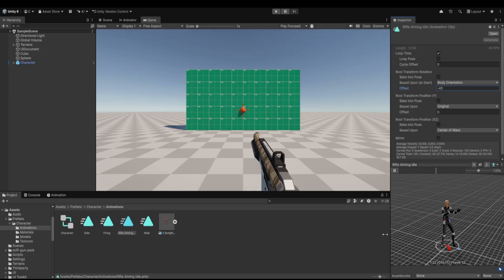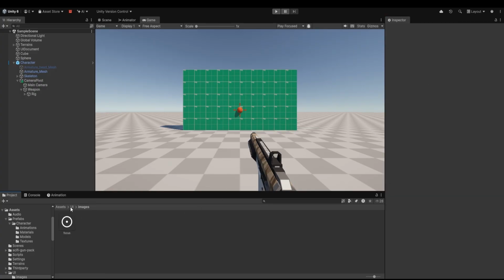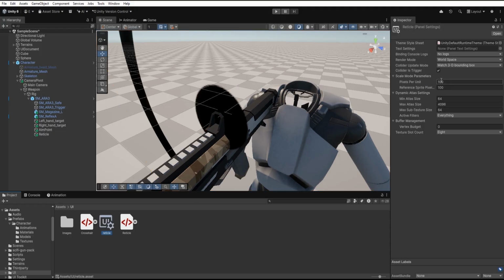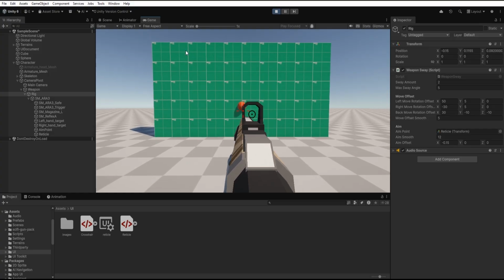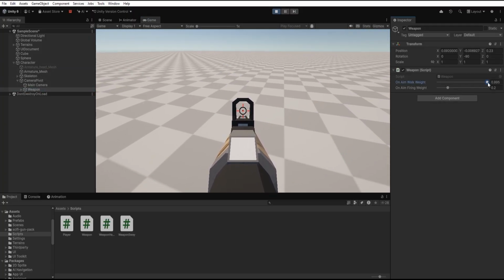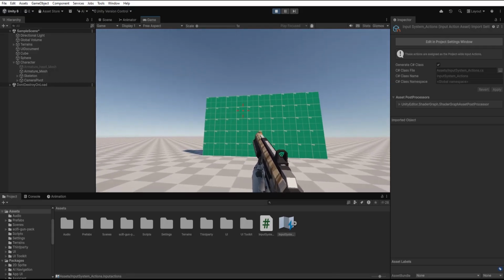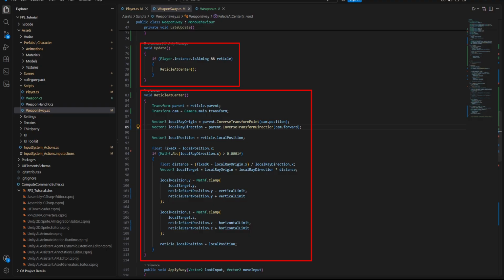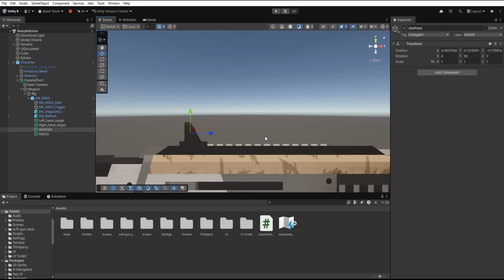How to make FPS game in unity part 3 (reticle, aiming)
In this video I create a camera reticle using the UI toolkit. I also teach how to have a gun aiming mode and use animations in aiming mode. then i add a part to rotation system for aiming and a system for reticle move that you can see in modern FPS games.